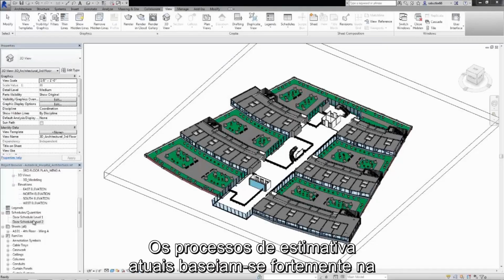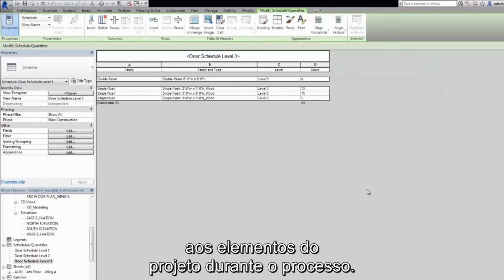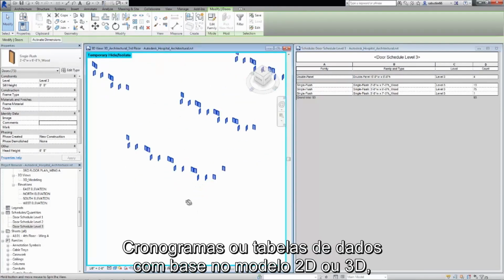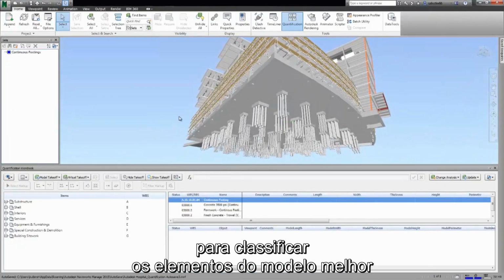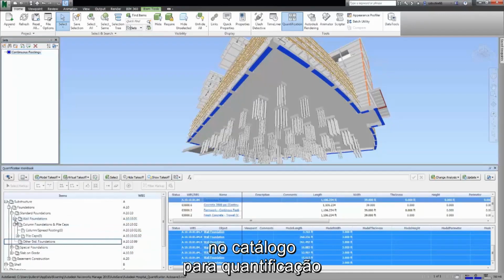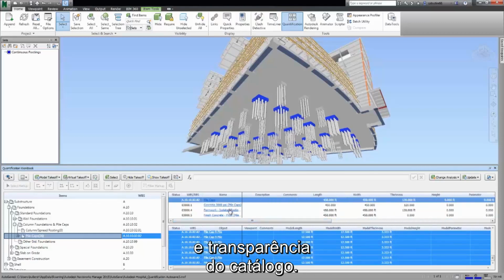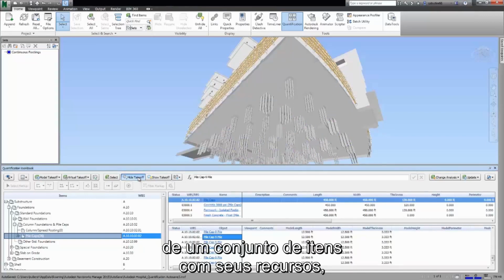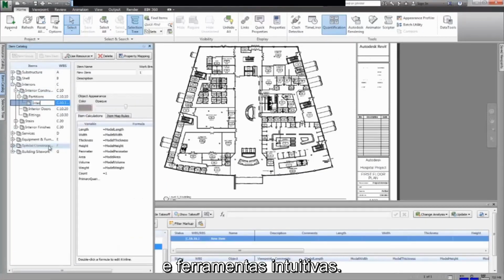Modelo de quantificação para projetos de construção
Confira como a tecnologia Autodesk possibilita acessar as informações quantitativas já no planejamento inicial, ajudando a controlar os gastos durante todo o ciclo do projeto.